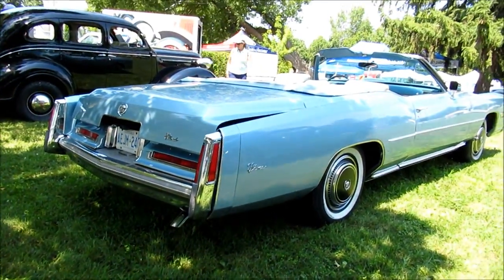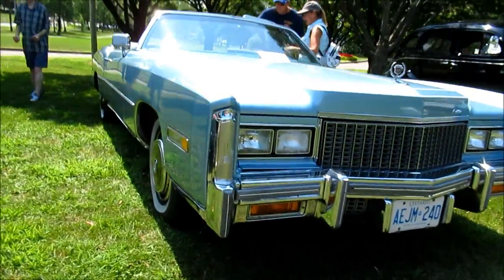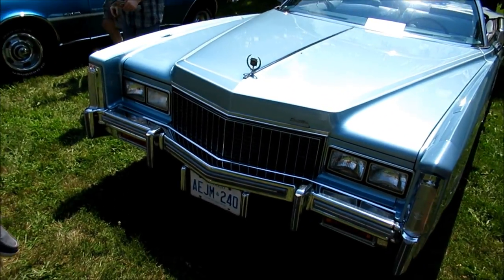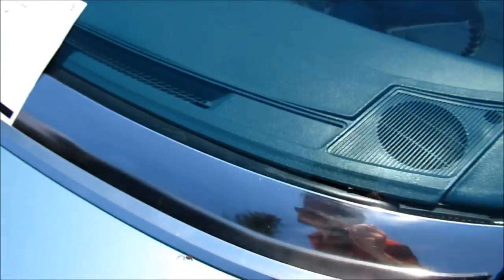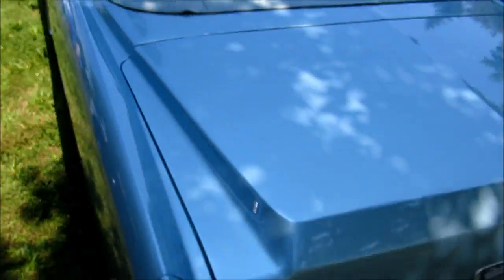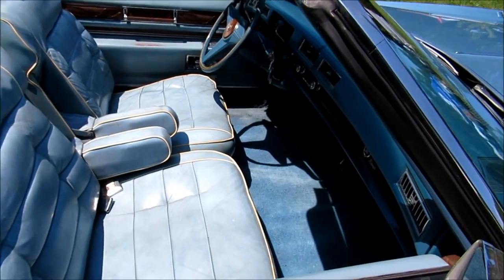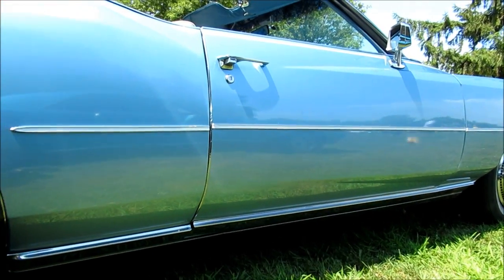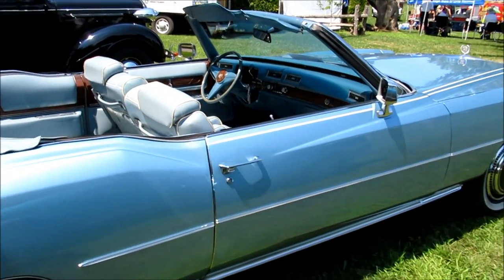SWEET '76 CADILLAC ELDORADO CONVERTIBLE / 08-04-18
MONTREAL QUEBEC.